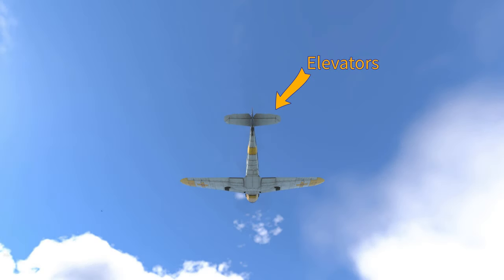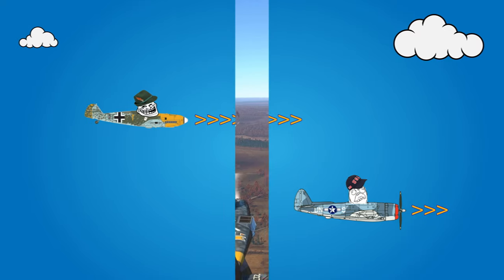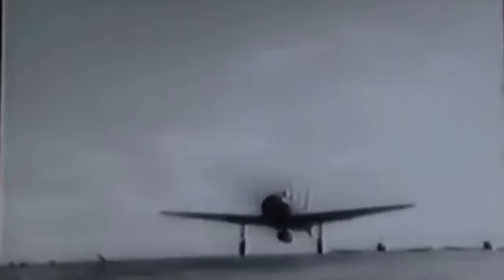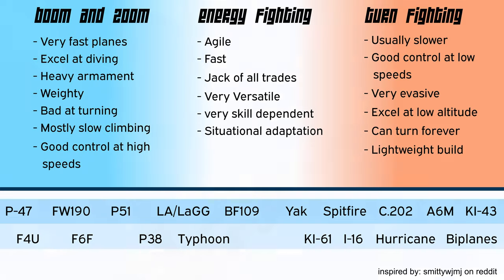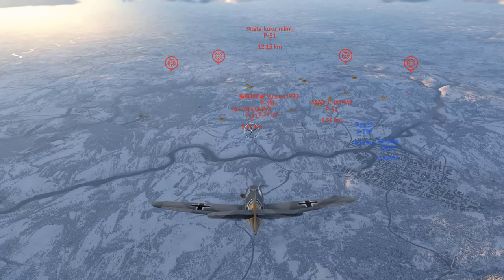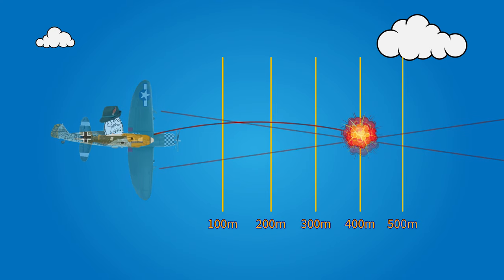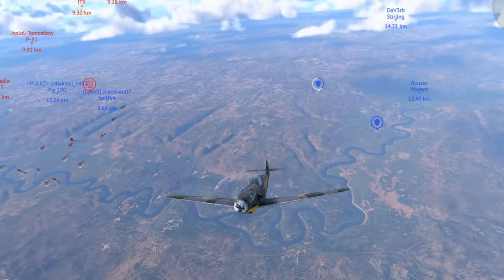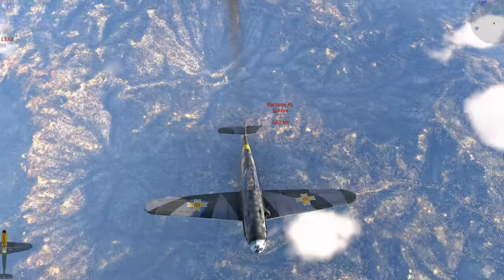War Thunder Beginner's Guide to Flying / How to Fly / Air Combat Tutorial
Watch this, git gud! Energy fighting, boom and zoom, turn fighting, whatever. Here's all you need to get started.

00:00 - Intro
00:21 - Controls
01:03 - Basic air combat principles
04:07 - Know your plane
04:45 - Drain opponent's energy
05:15 - Exploit opponent's plan
05:56 - Know your enemy
06:20 - Always climb
06:52 - The right moment to shoot
07:09 - Gun convergence
07:39 - Don't get greedy!
08:12 - Minimize time on target
08:44 - Deflection shots
09:23 - Be sneaky
09:55 - Burst fire rules
10:09 - Pick your fights

stock videos by footage island (youtube)

Some Vectors from vecteezy.com. Awesome!